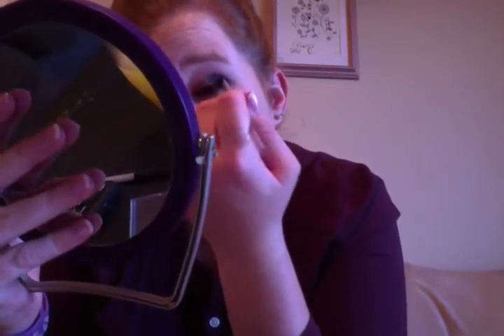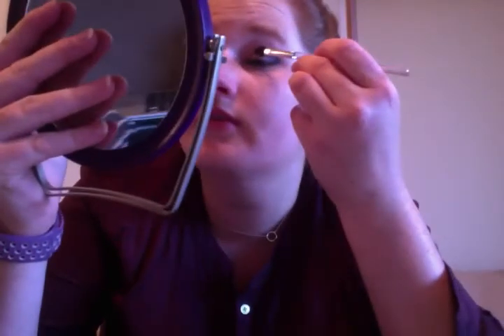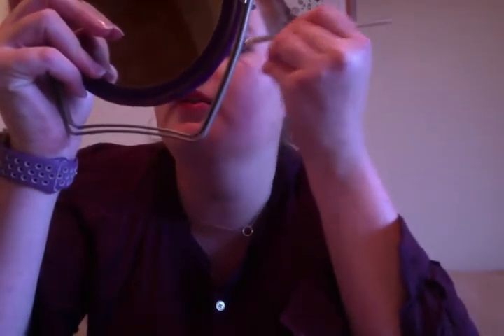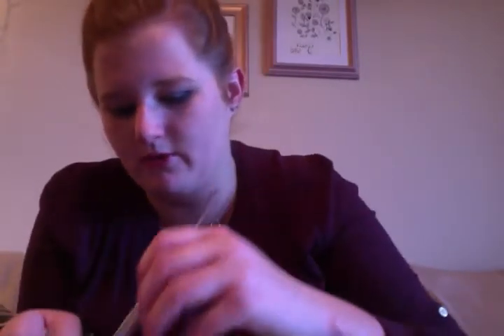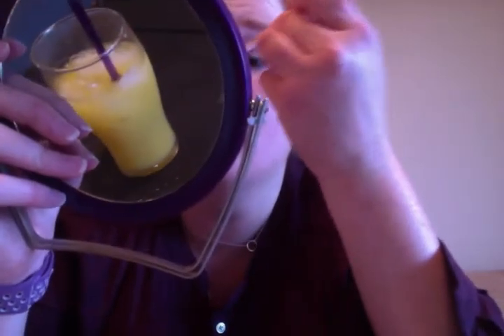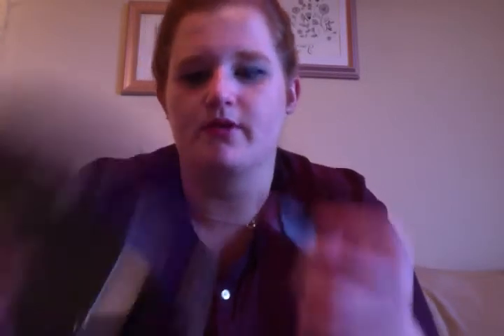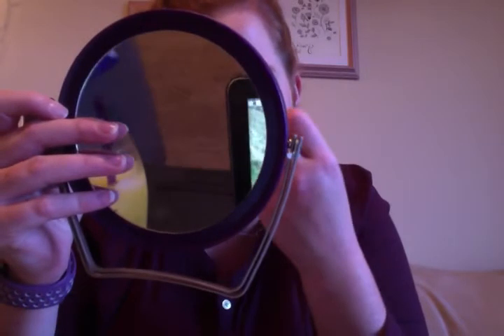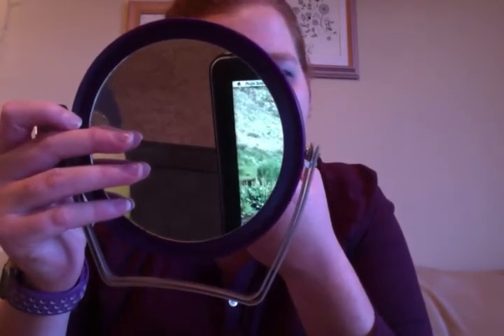Guard Makeup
Here is the tutorial for your Guard Makeup